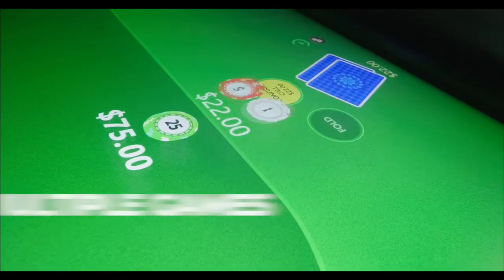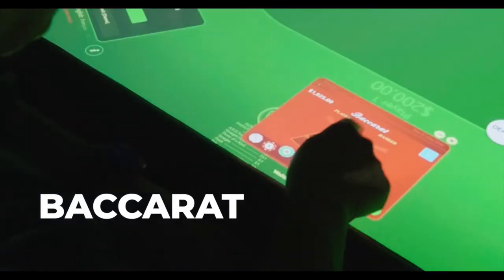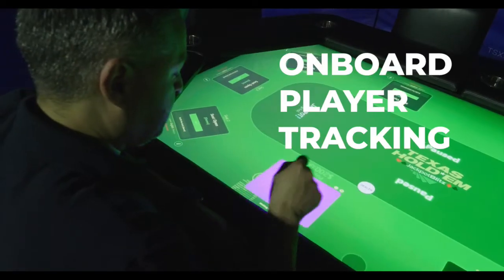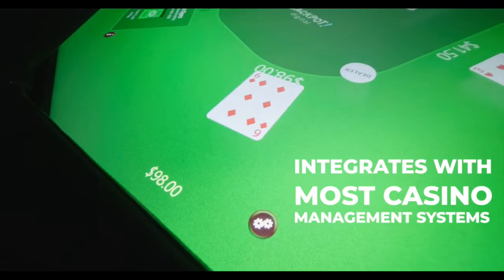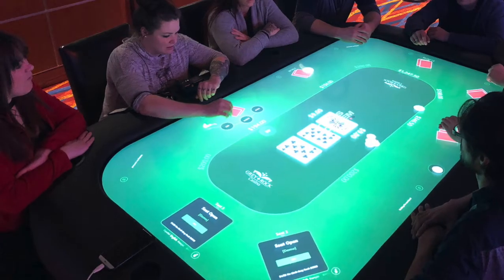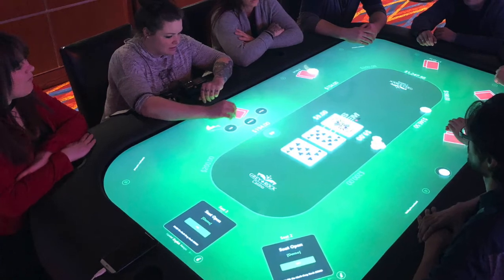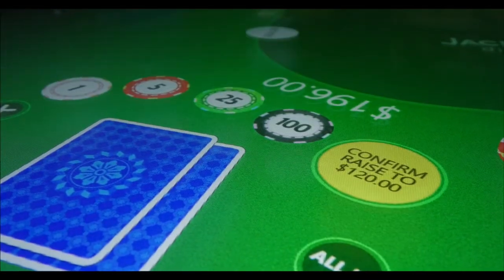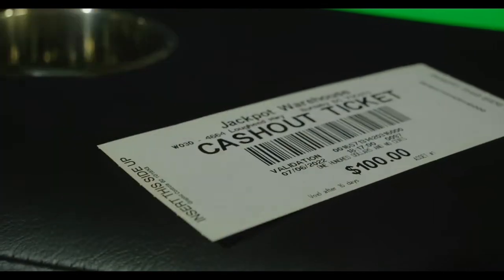Jackpot Digital Showcase 2022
Jackpot Digital is redefining the casino floor with its dealer-less electronic table games. Global Gaming Business catches up with Jake Kalpakian, president and CEO of Jackpot Digital, on the improvements his company has made on their signature product, Jackpot Blitz, and their expansion into the commercial gaming market.